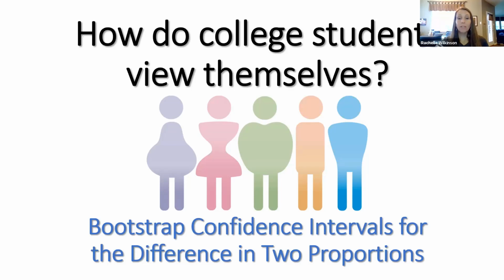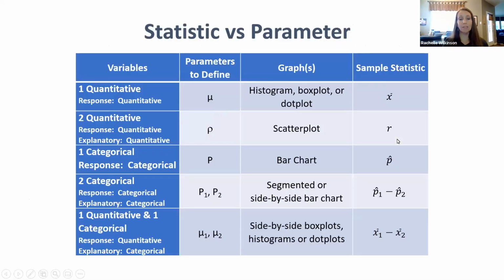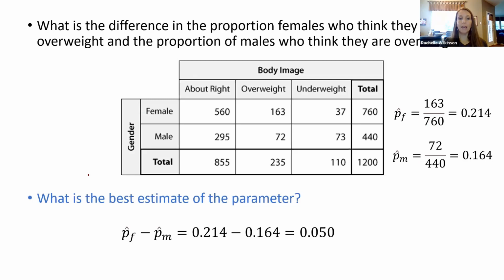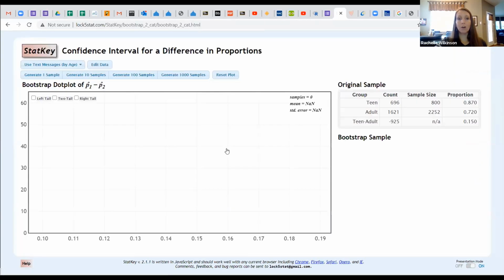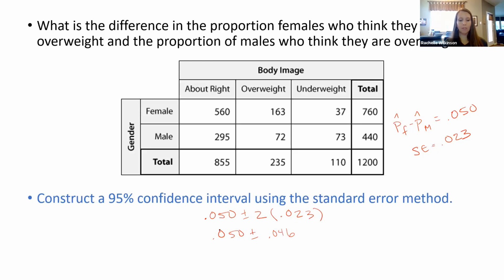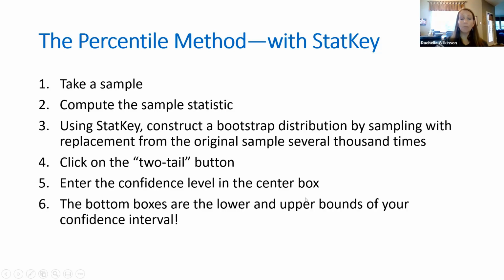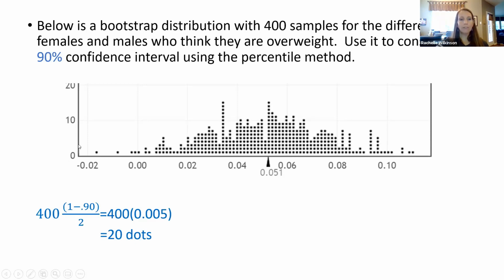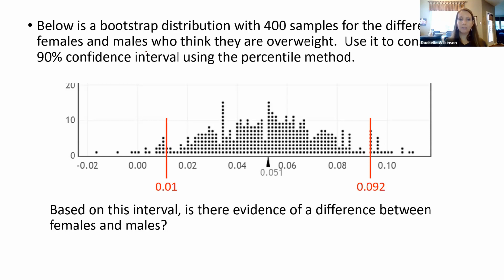How to Construct Bootstrap Confidence Intervals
Bootstrap Confidence Intervals in StatKey (StatKey is free...google it!) using the Standard Error Method and the Percentile Method.  Confidence Interval for the difference in two proportions.